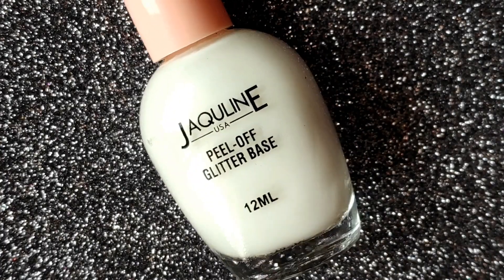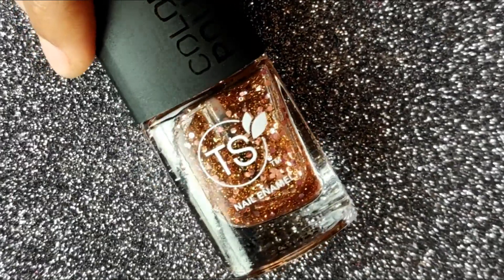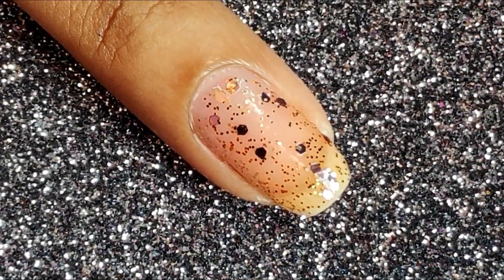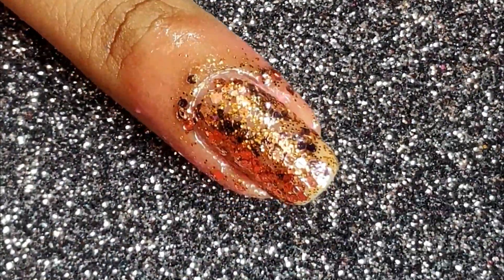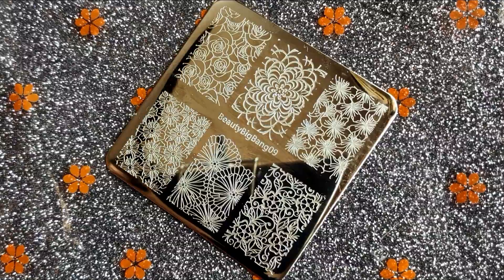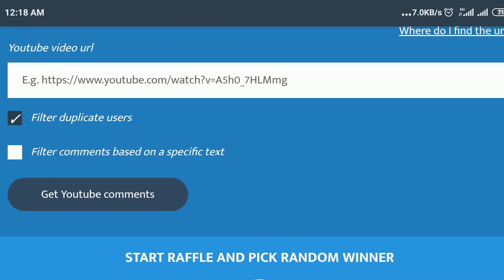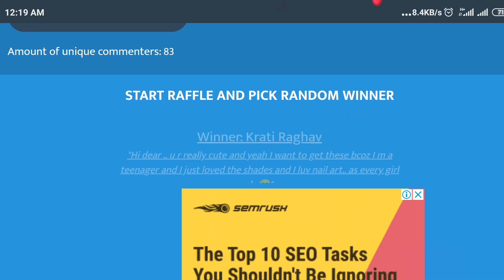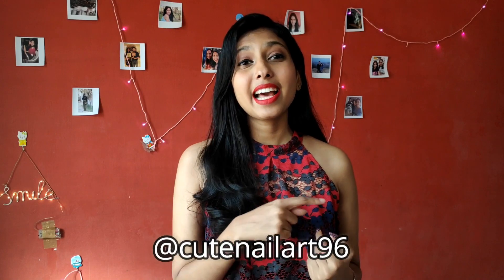How to apply Glitter Nail Polish the right way | Applying glitter polish with a Sponge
Hello Everyone!! Today I'm going to be showing you guys the right way to apply glitter nail polish to get complete opacity!! All you need is your favourite glitter polish and a porous sponge :)
Along with this i will also be picking my giveaway Winners!
Thank you all for supporting me! Don't frown if you haven't won!!
Congratulations to everyone who has won today!

If you don't claim your prize I will be redrawing the winner.

Keep supporting💖

GET SOCIAL!!